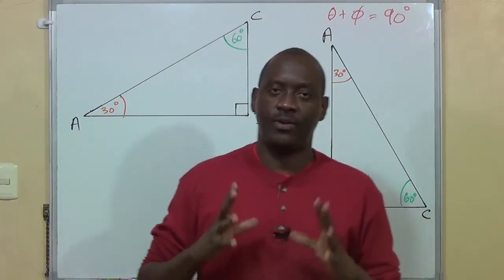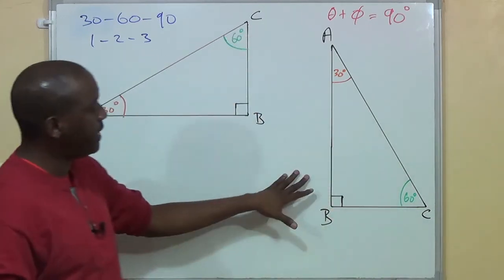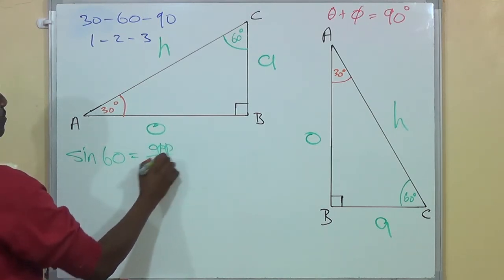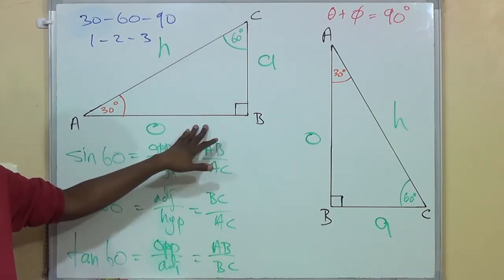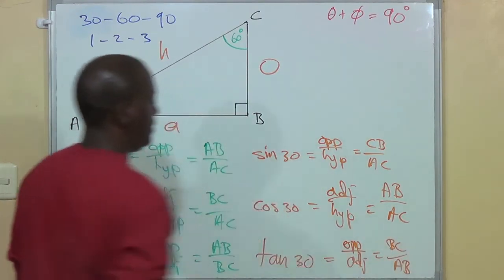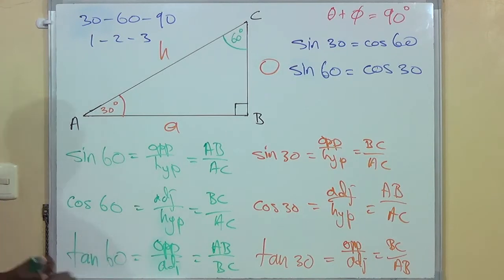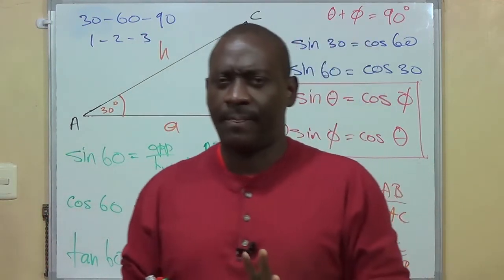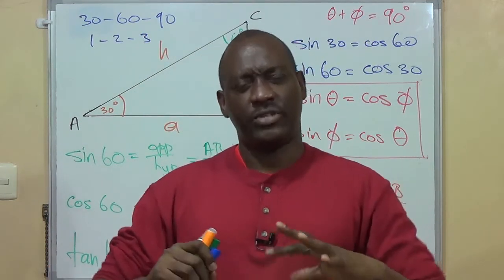Trigs 04 - 60 Degrees